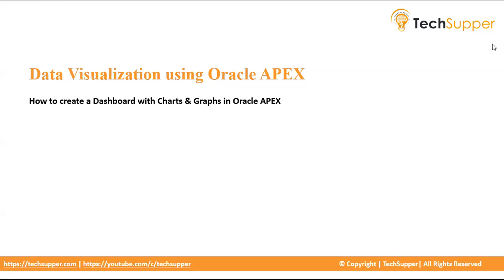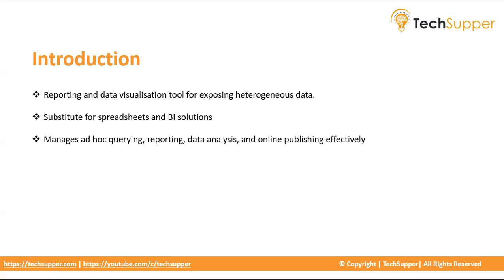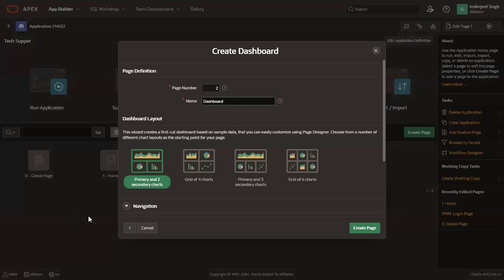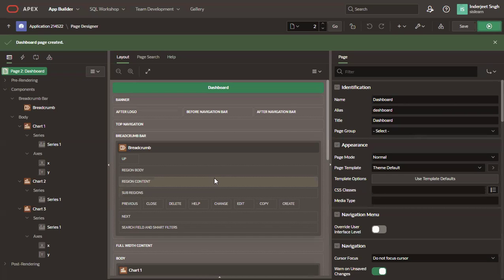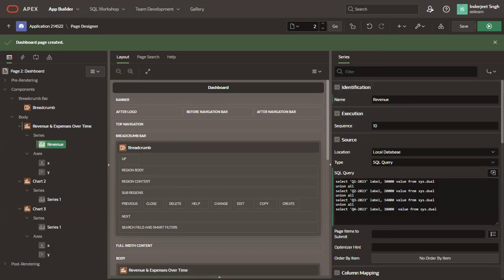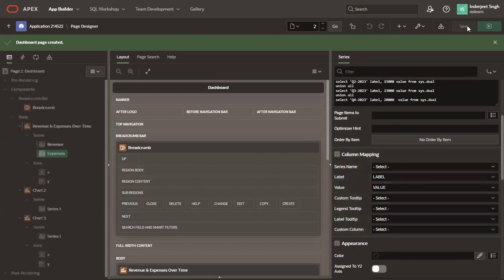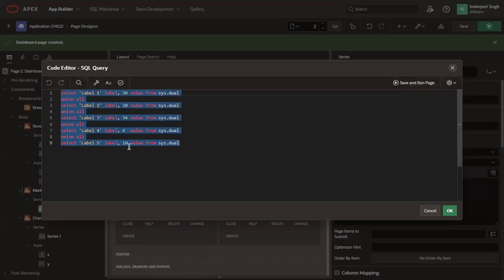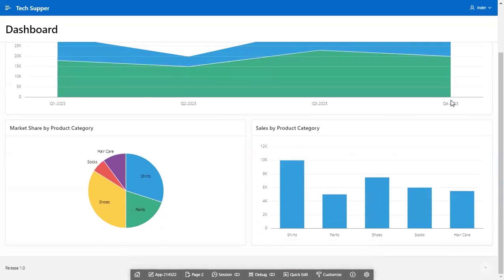Data Visualization in Oracle APEX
In this video, you will learn how to visualize the data in the form of charts in Oracle Apex.